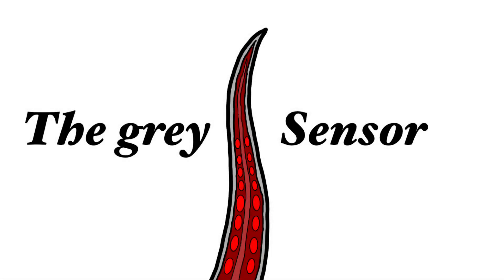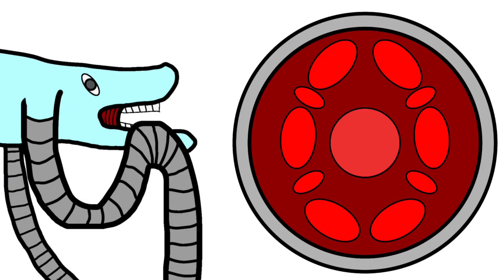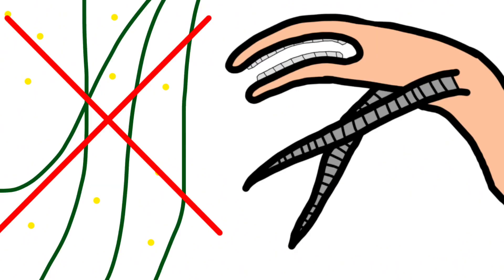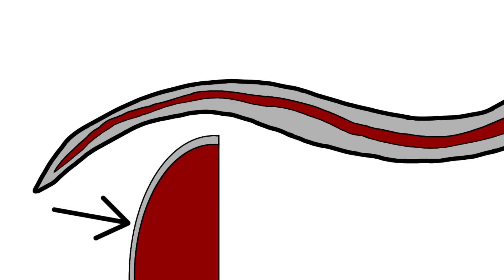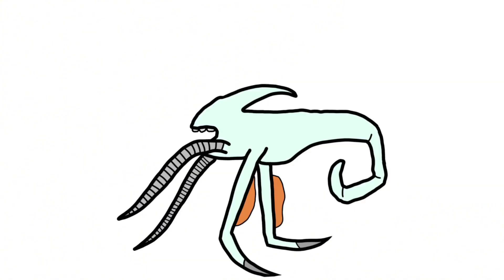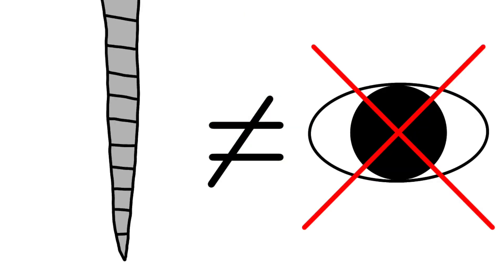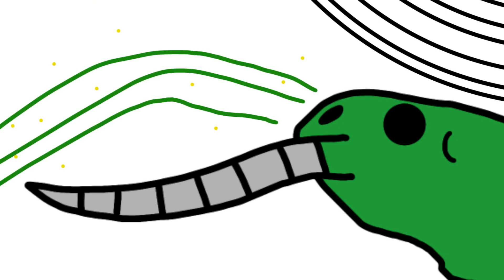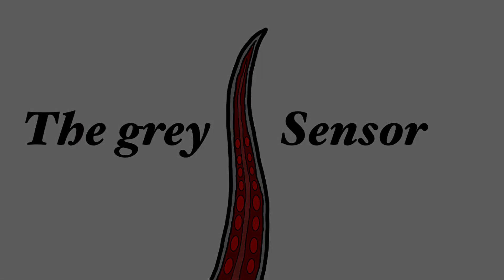Biology of the grey sensor | SBIAMC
In this video I described how the grey sponsor works and it’s many quirks.
Special thanks to Lyaman and CornInAPot for helping make this video